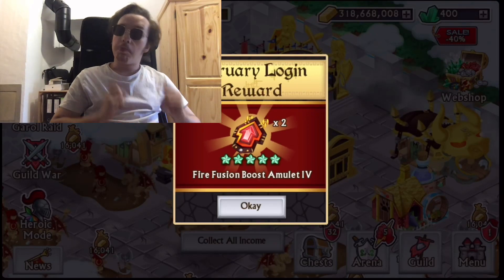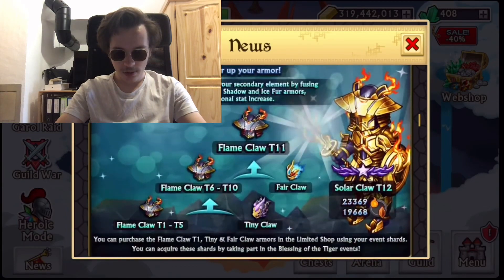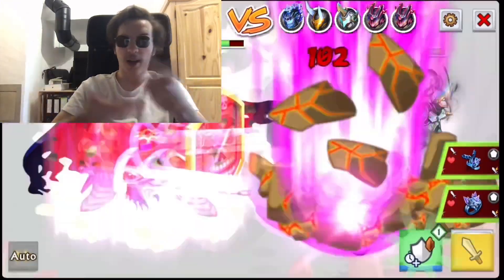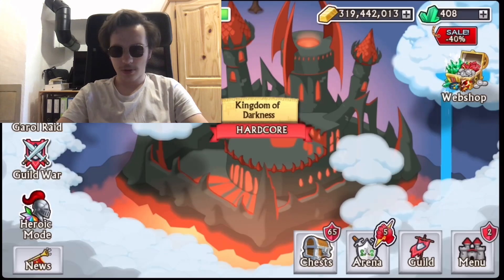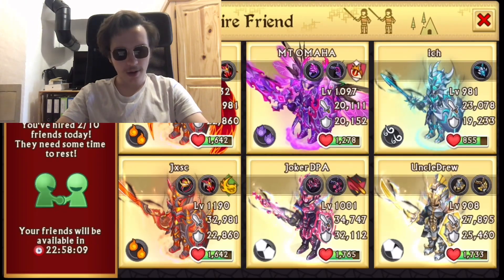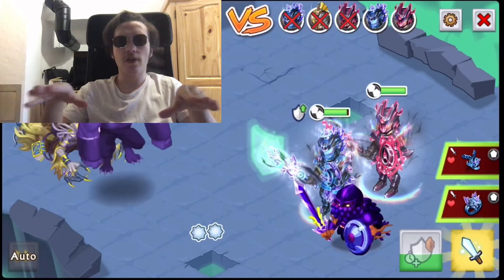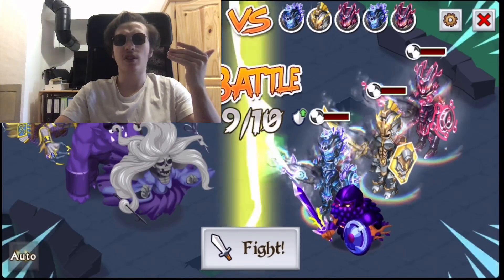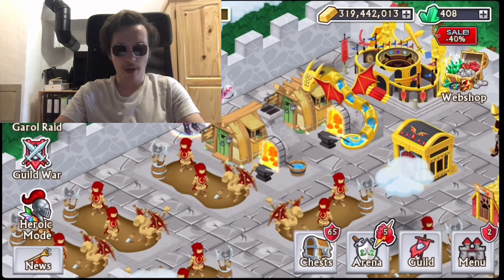Knights and Dragons We Did It!?!?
Welcome to this new Knights and Dragons Video.This is the fifth video of the New Free To Play Series Knights and Dragons How to get the Ultimate Armor.

Knights & Dragons is a non-stop action RPG with endless battles against mythical creatures. Rise up and build your team of heroes from friends and players all over the world! Unlock hundreds of items, collect rare treasures and craft the ultimate set of armors! Battle legendary monsters and lead your kingdom to victory!